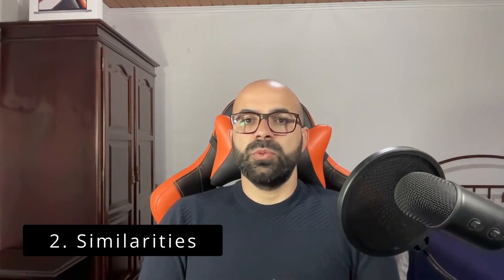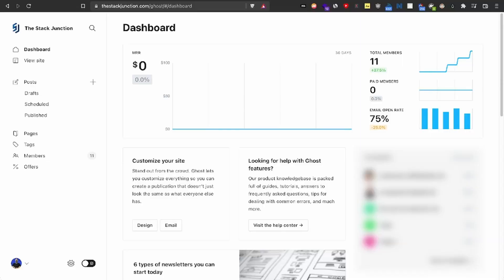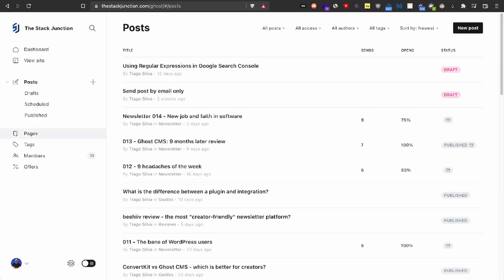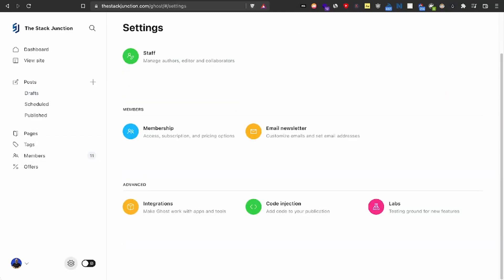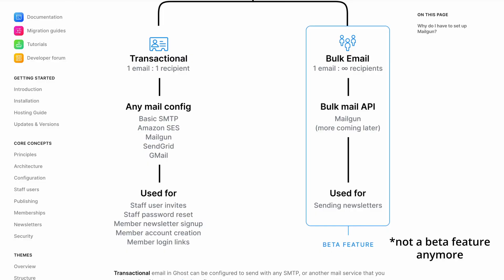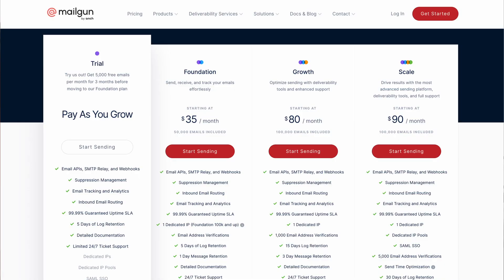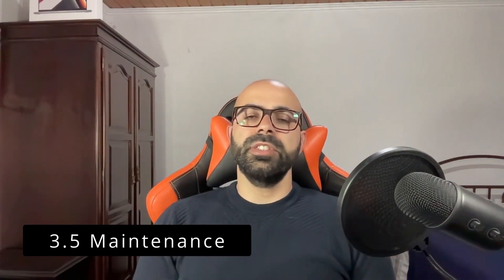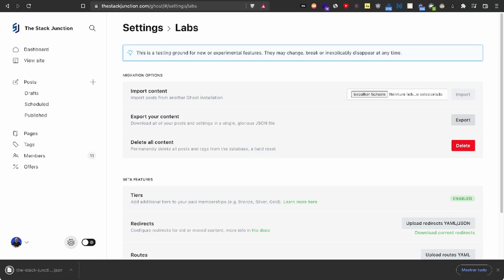Hosting a Ghost website costs time or money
Timestamps
00:00 Intro
00:29 Explaining hosting
01:06 Similarities
01:45 Differences intro
01:58 Differences - Installation
02:37 Differences - Setting up emails
03:23 Differences - Updates
04:35 Differences - Privacy & Security
05:49 Differences - Maintenance
07:16 Differences - Modifications
07:52 Summary